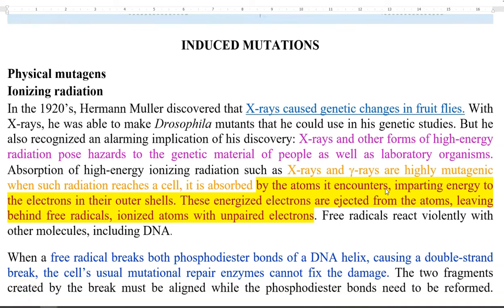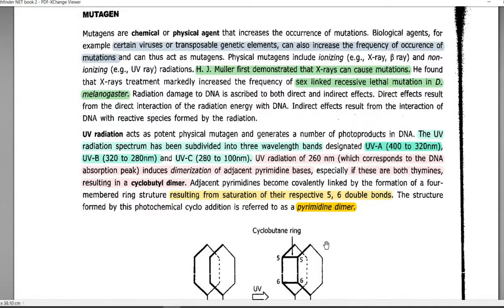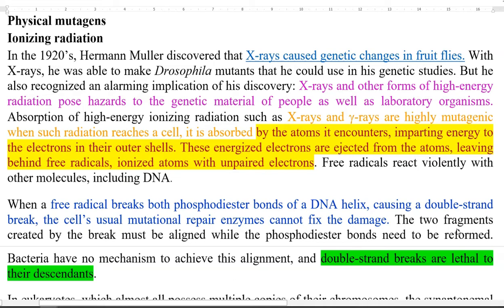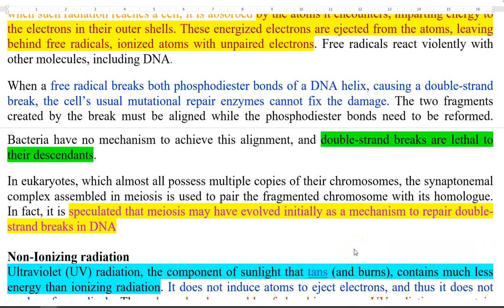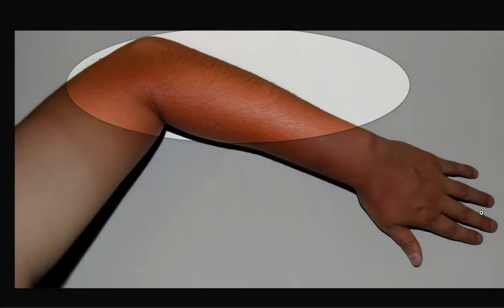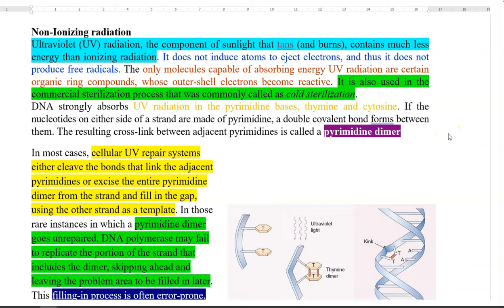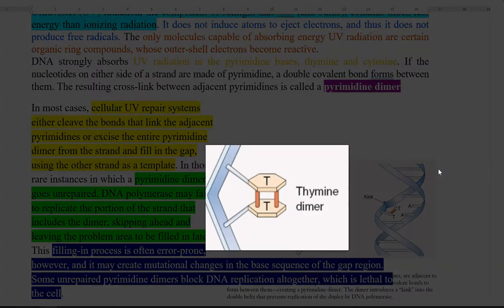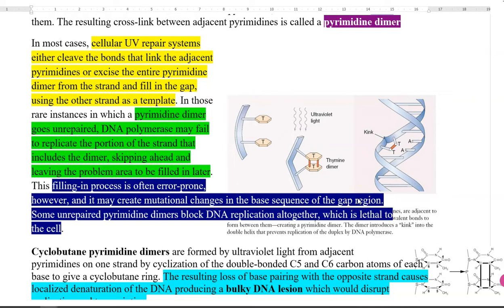MB Unit 5 Lect2